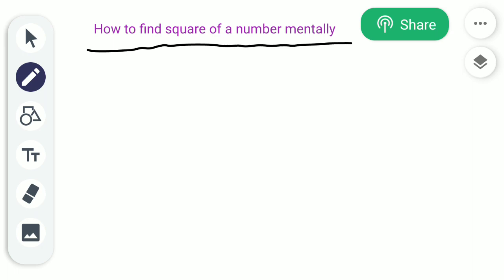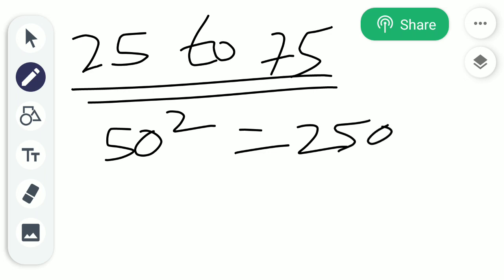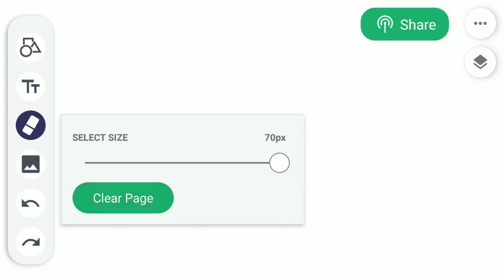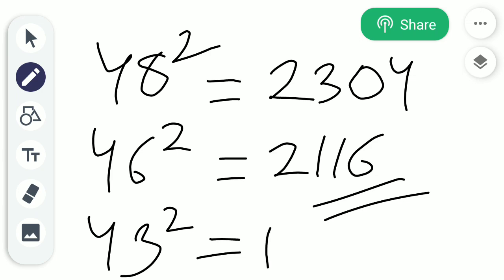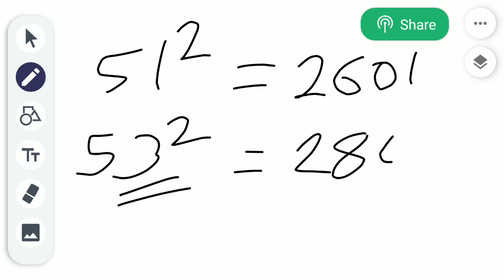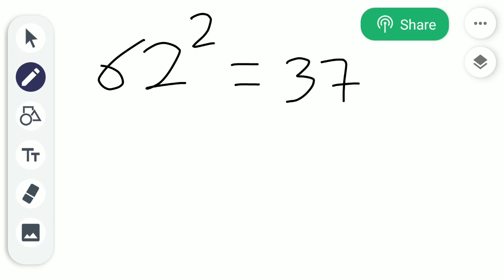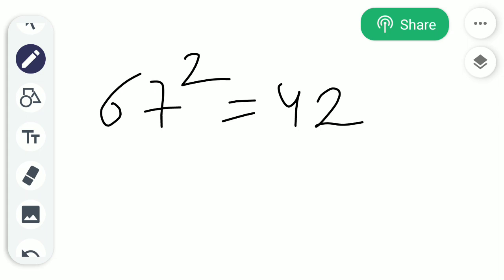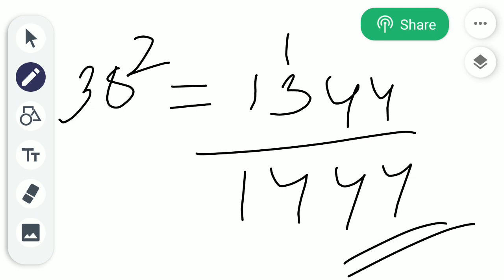how to calculate square in mind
Calculate square mentally.
After watching this video, you will start calculating square of upto 125 in mind within 2 to 3 seconds.